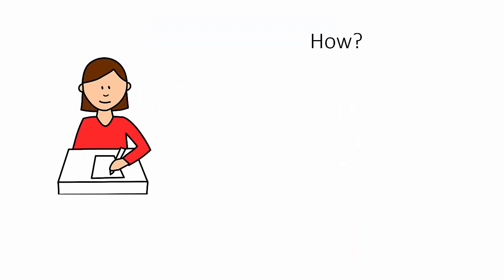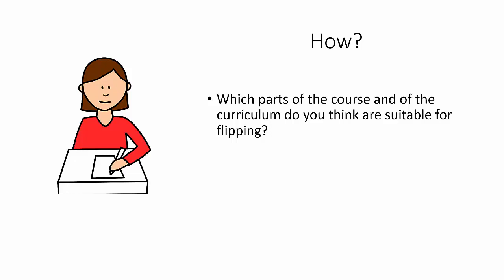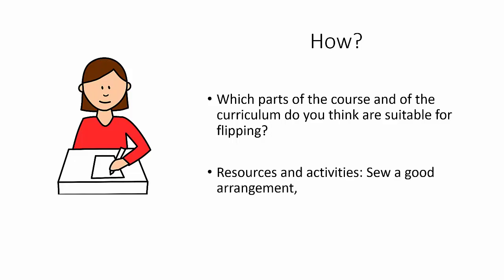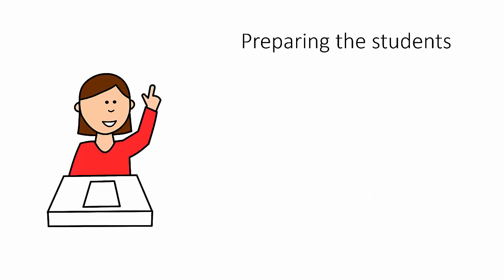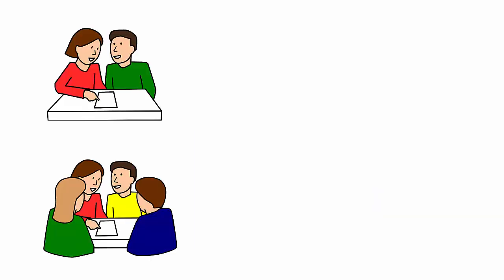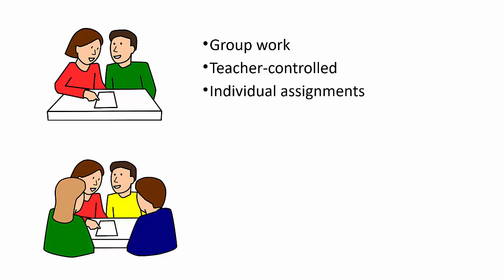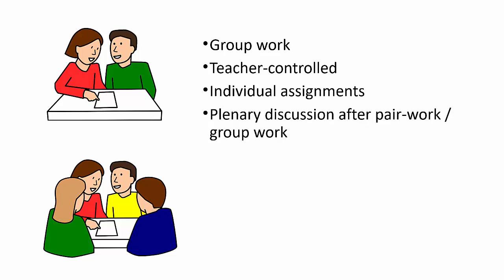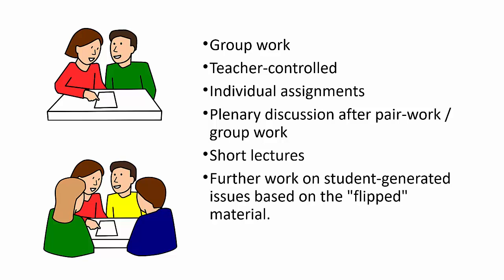ICON - Lesson 11